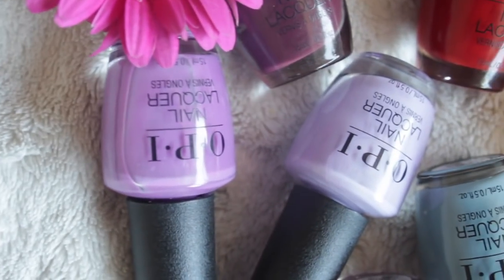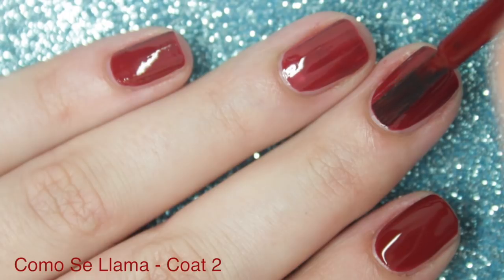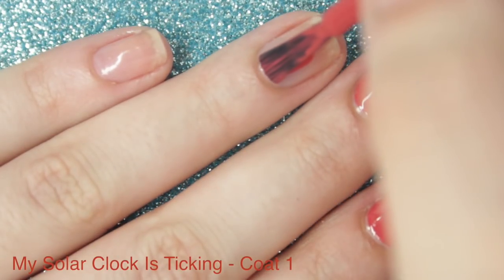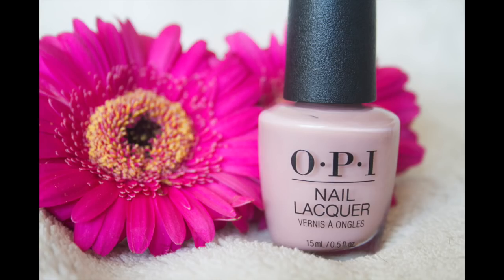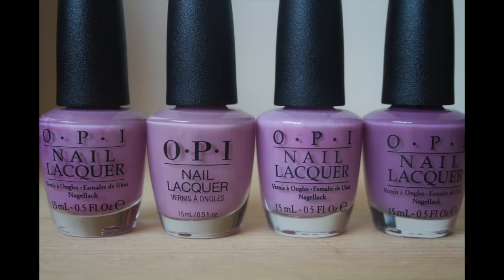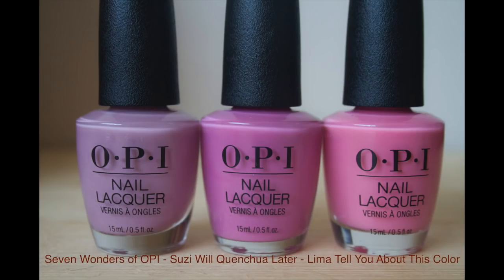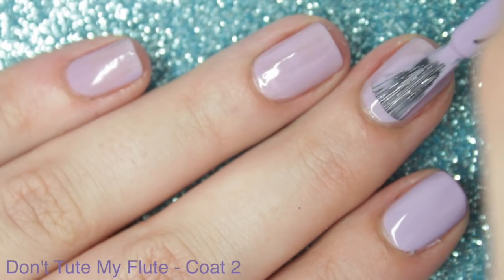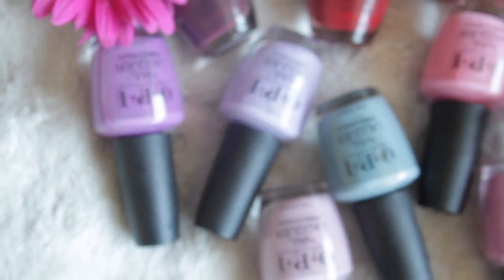OPI Peru Live Swatch & Review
Today we'll be looking at the OPI Peru collection. It consists of 12 creme polishes

Yes My Condor Can-Do!
Como Se Llama?
I Love You Just Be-Cusco
My Solar Clock Is Ticking
Machu Peach-U
Somewhere Over The Rainbow Mountains
Seven Wonders of OPI
Lima Tell You About This Color!
Suzi Will Quecha Later!
Grandma Kissed A Gaucho
Don’t Toot My Flute
Alpaca My Bags